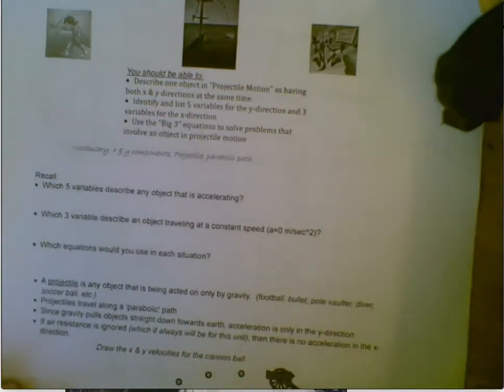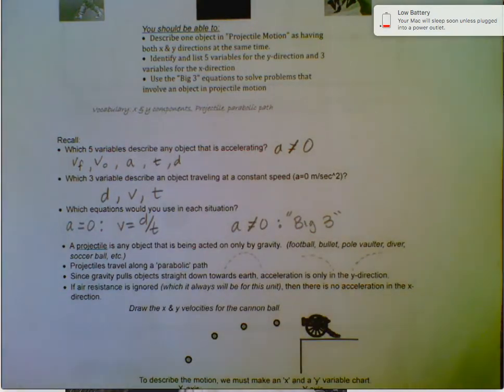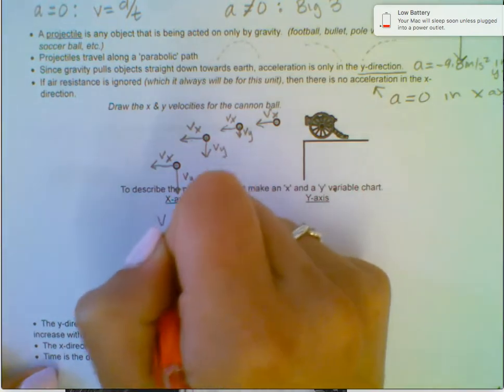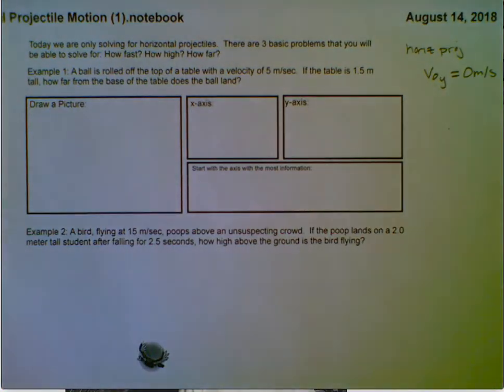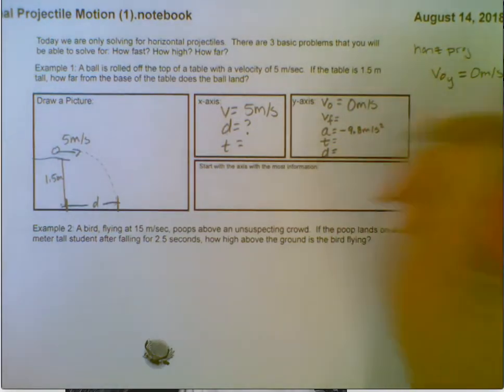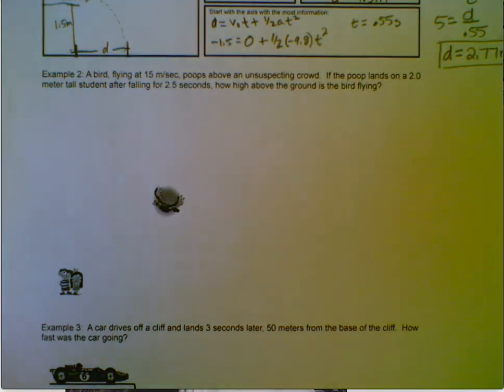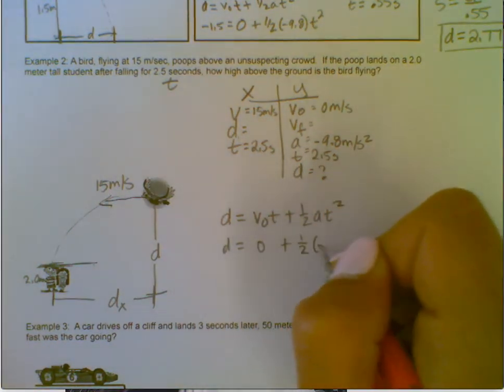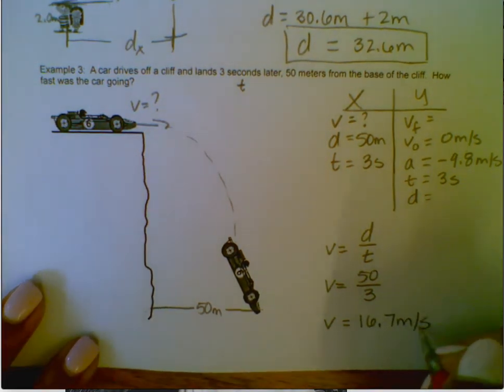Unit 2 Video 1 HP